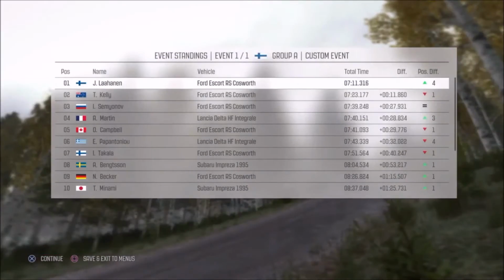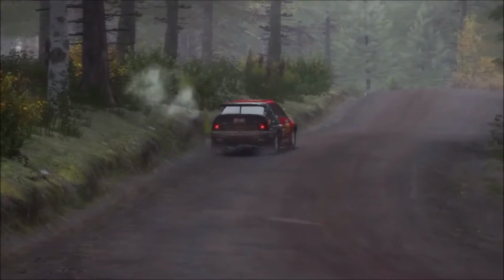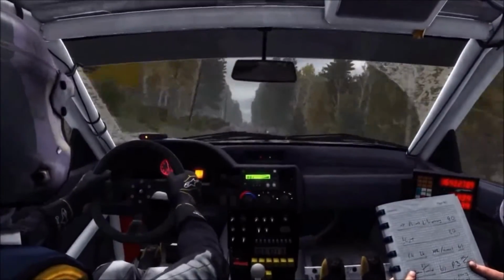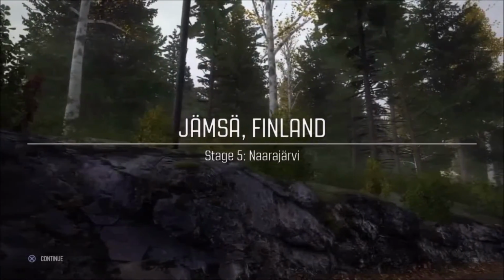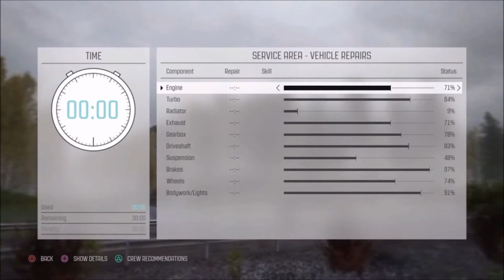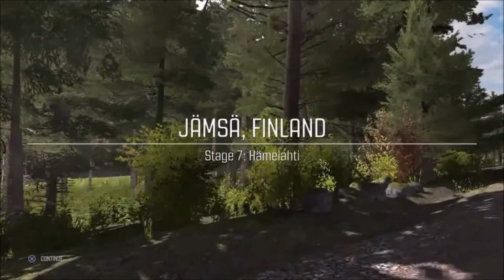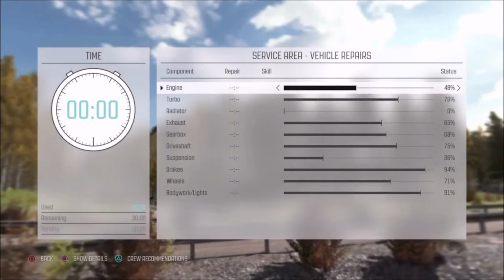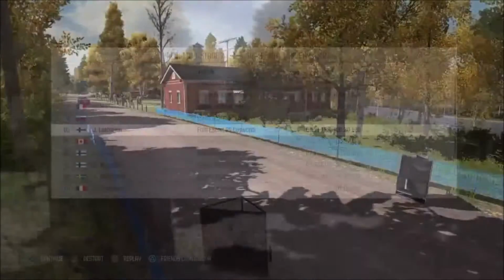DIRT RALLY - NO SERVICE CHALLENGE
Here I am trying to drive through a 12 stage rally Finland without servicing my car at all.